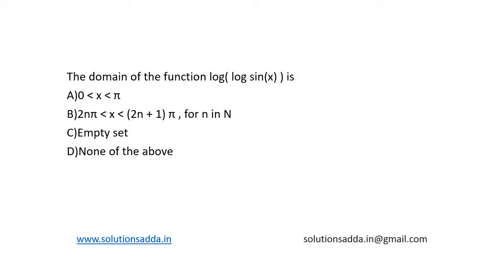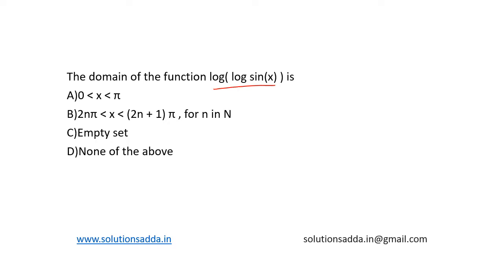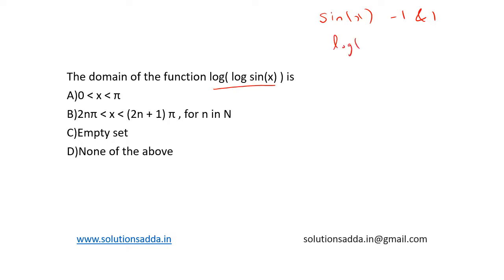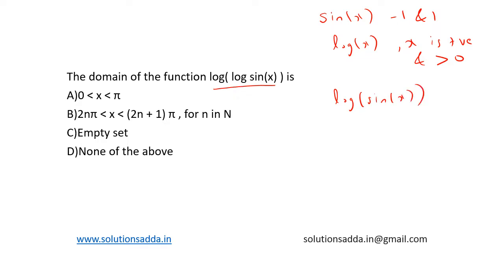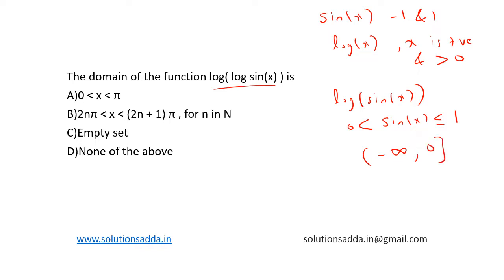ISRO 2018 Q3 | EM | NUMBER THEORY | SOLUTIONS ADDA | CS TEST SERIES | PYQS | EXPLAINED BY ISRO AIR-1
ISRO 2018 Q3: The domain of the function log( log sin(x) ) is